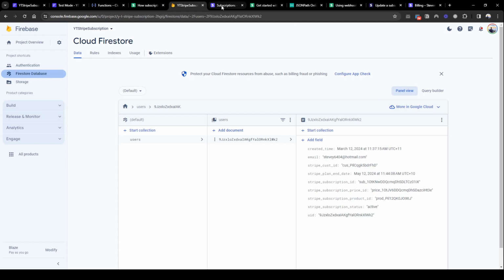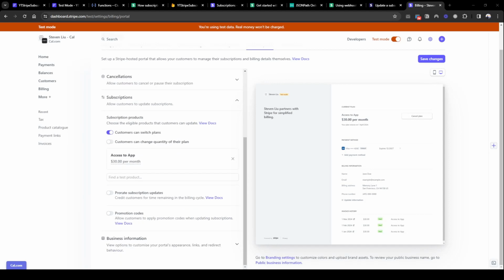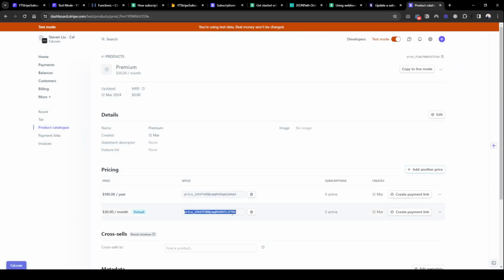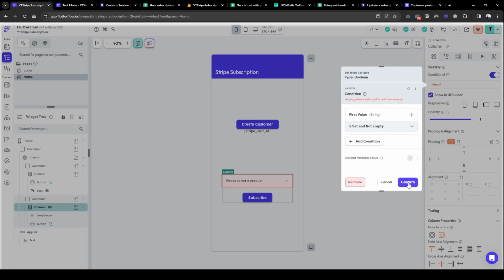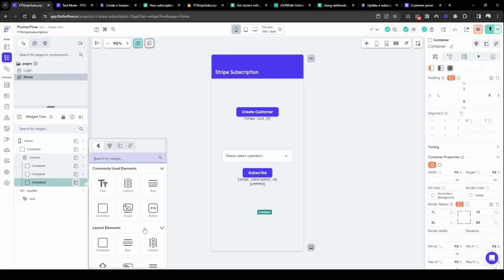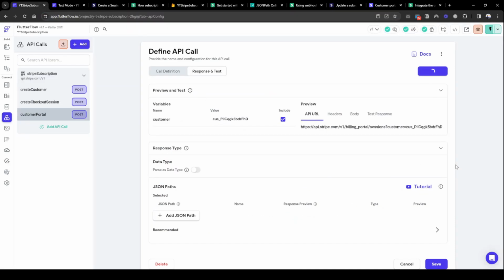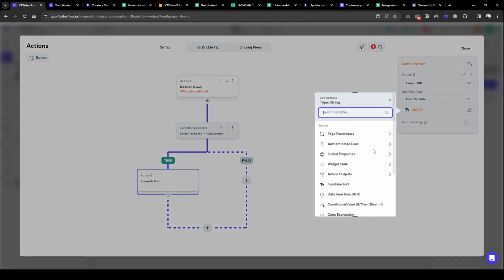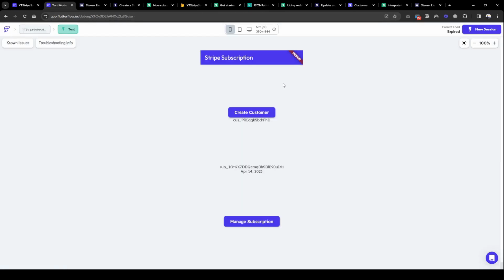Integrate STRIPE SUBSCRIPTION to your FlutterFlow App Part 4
FlutterFlow natively does not have a Stripe Subscription feature. In this tutorial, you will discover how to seamlessly integrate Stripe Subscription into your FlutterFlow project with this step-by-step guide!